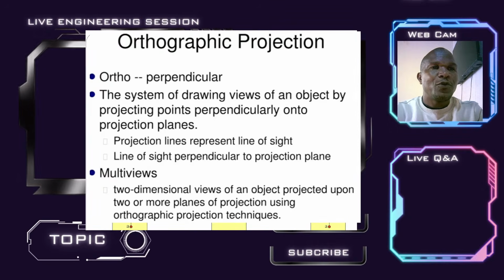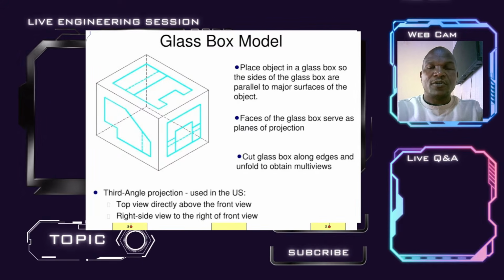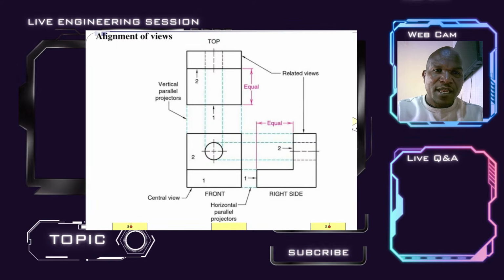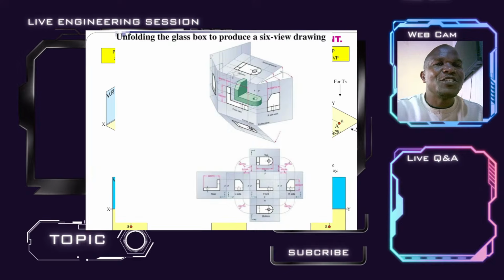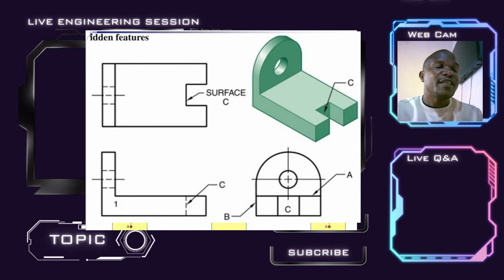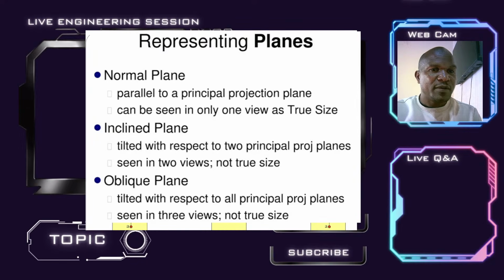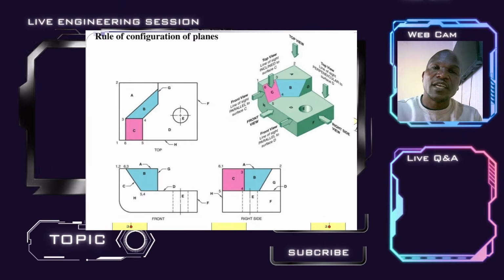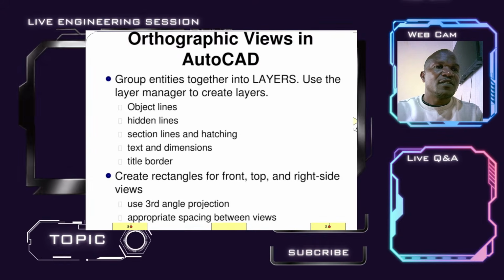Orthographic Projection Made Easy | Engineering Drawing FULL Lecture (Beginner )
Orthographic Projection doesn’t have to be confusing anymore!

In this live engineering drawing lecture, we break down Orthographic Projection from the ground up—making it simple, visual, and practical for students in:

Mechanical Engineering
Electrical Engineering
Civil Engineering
Aerospace Engineering
Technical Drawing & Design
🎓 What You’ll Learn in This Lecture
Fundamentals of Orthographic Projection
Understanding Front View, Top View, and Side View
How to convert 3D objects into 2D views
First Angle vs Third Angle Projection (clear explanation)
Step-by-step drawing techniques

Orthographic Projection is the foundation of all engineering design and manufacturing. Whether you're using:

AutoCAD
SolidWorks
Inventor

…or drafting manually, this concept is non-negotiable.

🎥 Teaching Approach

This lecture combines:

Clear explanations
Real engineering examples
Practical drawing demonstrations
Visual breakdowns for easy understanding
🔔 Don’t Forget

📢 Live Learning Experience

Join both:

Virtual classes (3D demonstrations using CAD tools)
Physical classes (manual drafting practice)